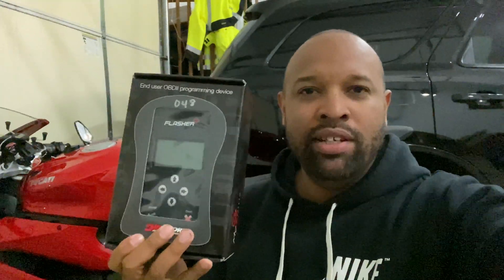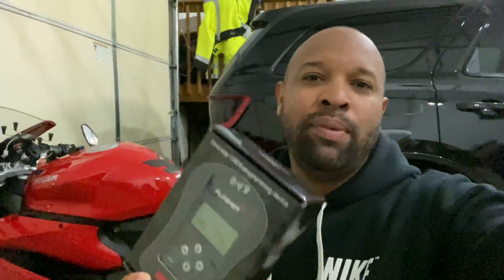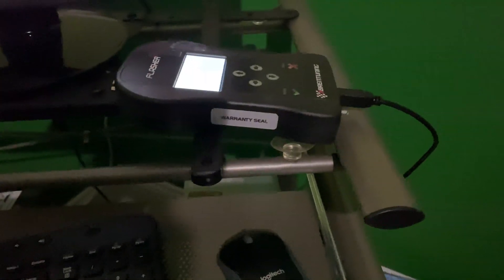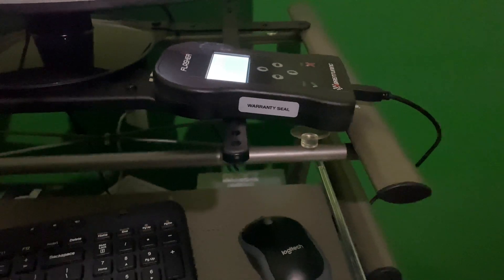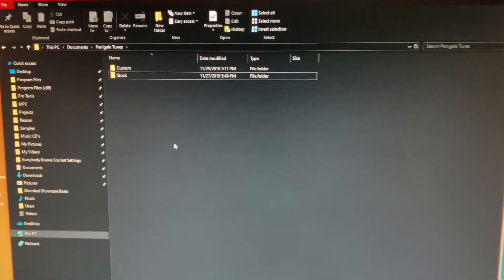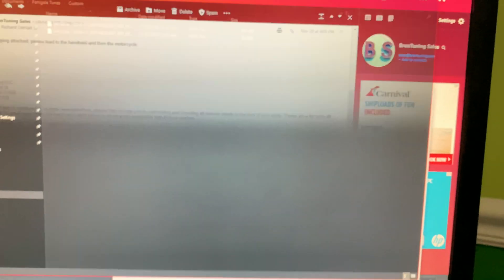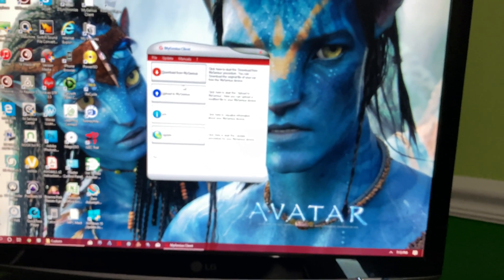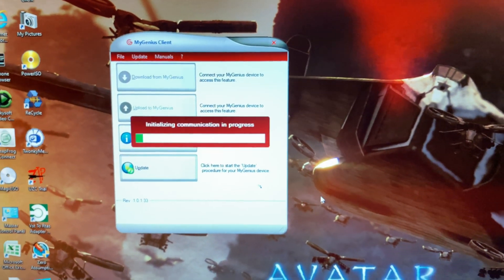Ducati 959 Panigale BrenTuning Handheld Tuner - ECU Flash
In this video I show the process of flashing the 959 Panigale ecu with a custom tune from Brentuning using their handheld tuner and client software.